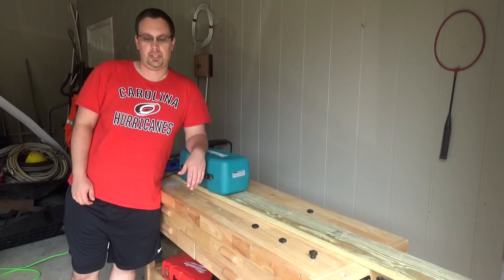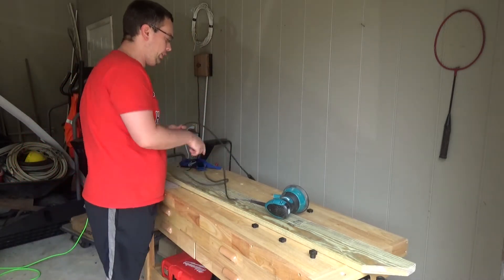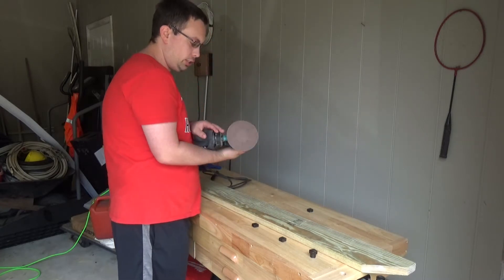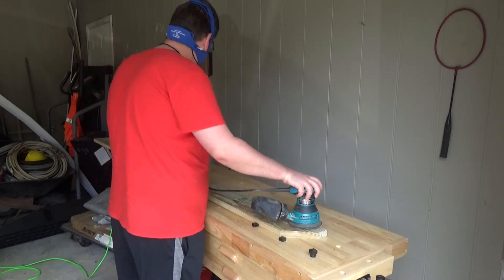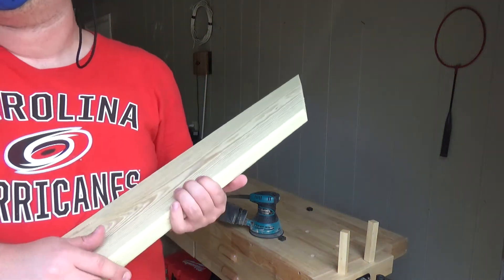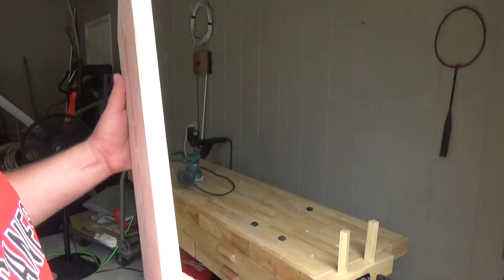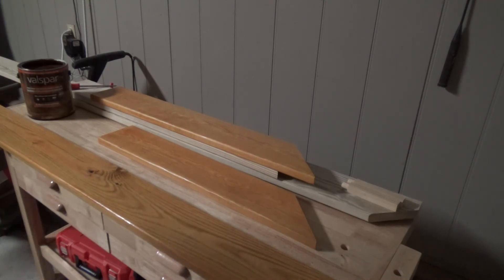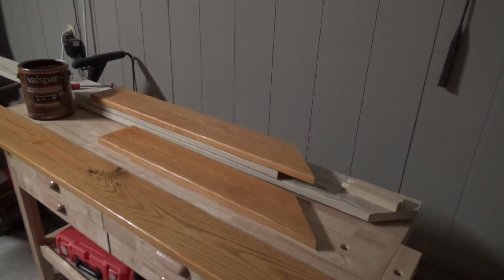Pandemic Life: Deck Project Part 2 (Sanding & Staining)